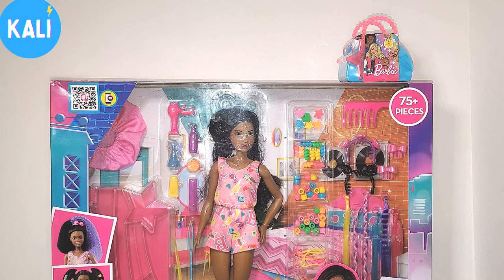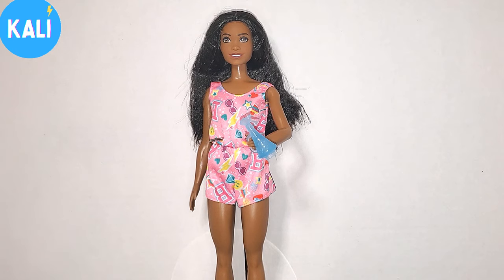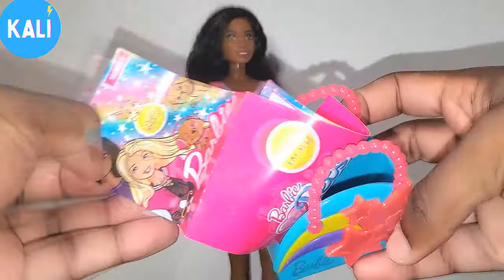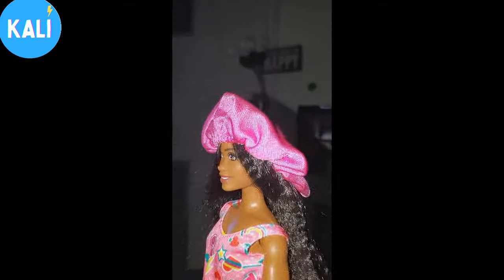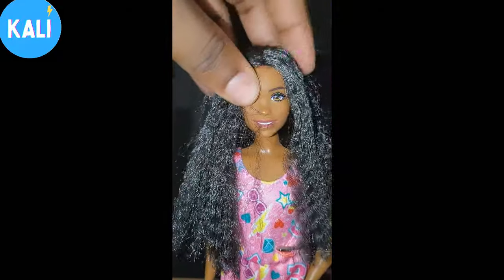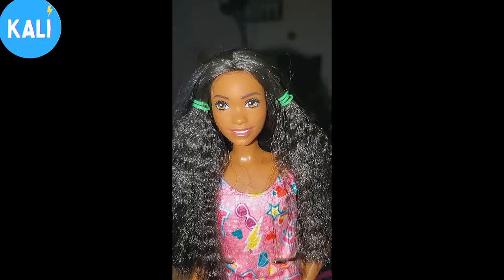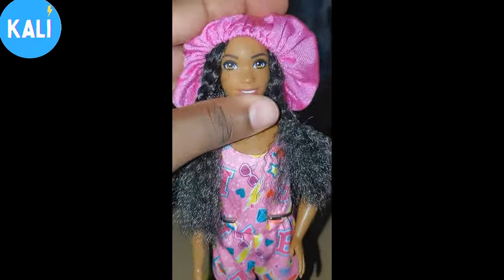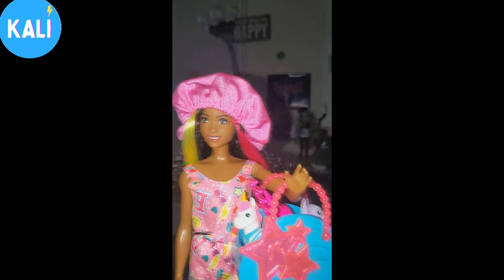MATTEL BONNET BARBIE BROOKLYN Doll REVIEW HAIR PLAY SET | Barbie: It Takes Two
S U P P O R T / D O N A T E

H I , S T O RM DO L L S
T H A N K , Y O U